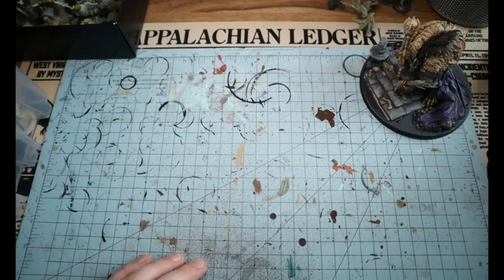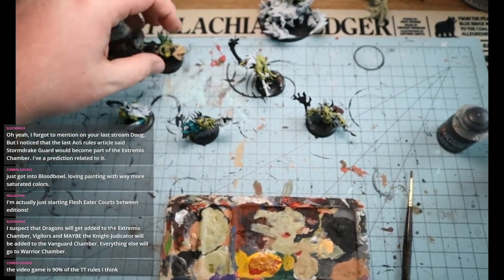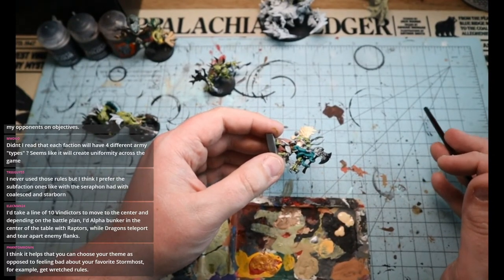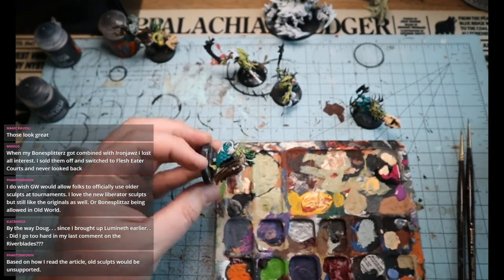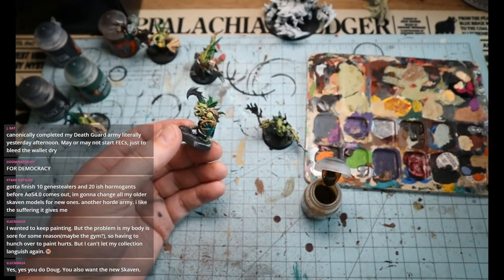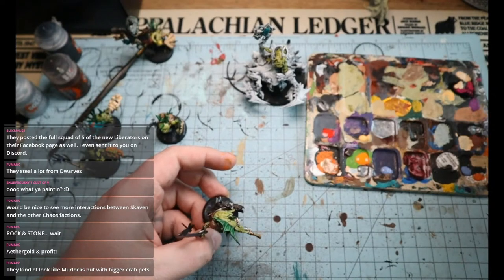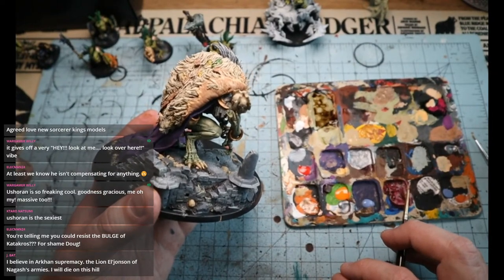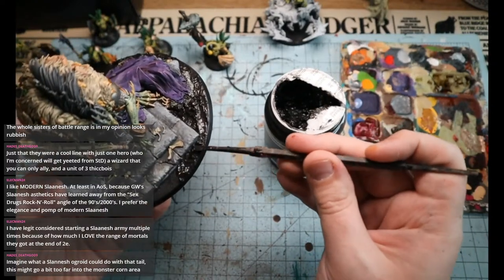Painting Between Editions! - Hobby Hangout